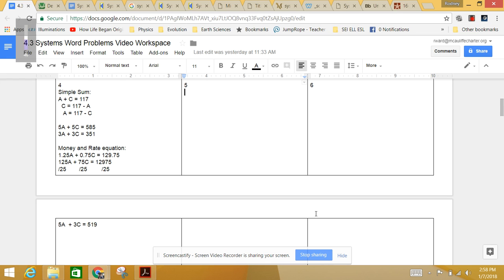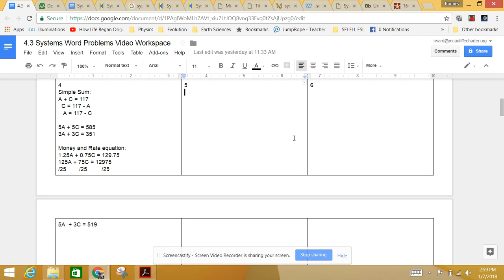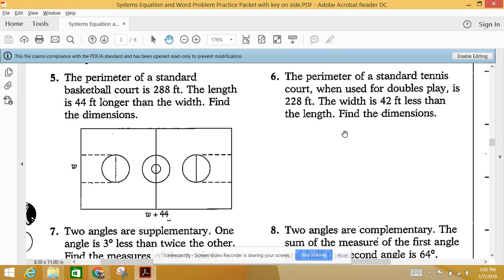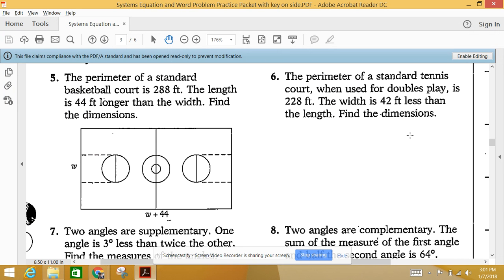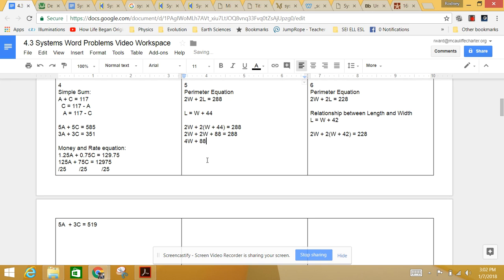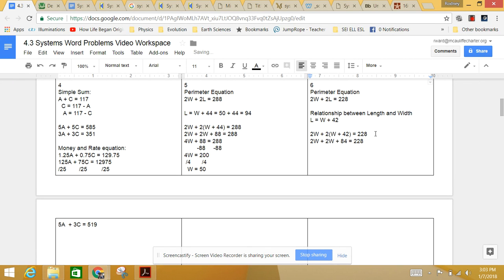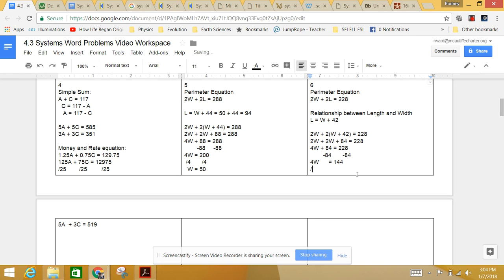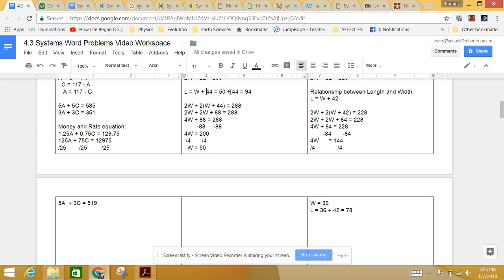4 3 Systems Word Problems I'm Thinking of a Number s 5 & 6